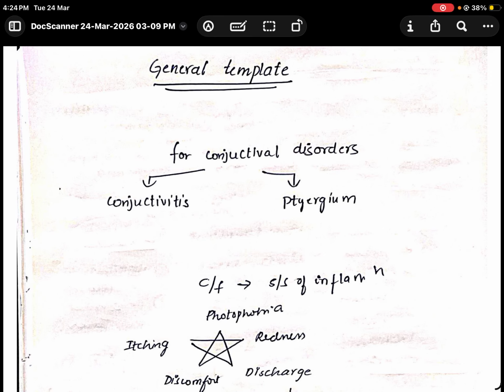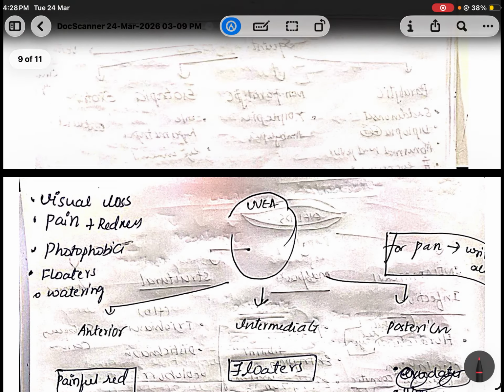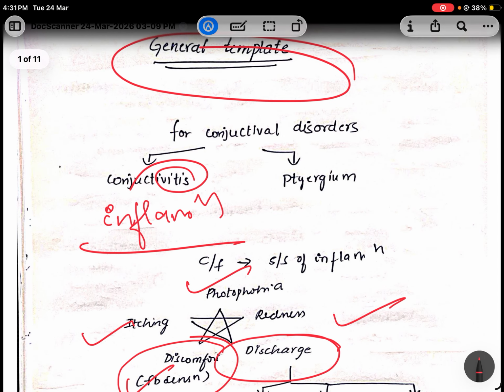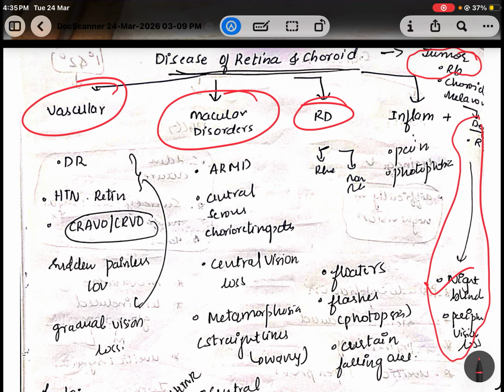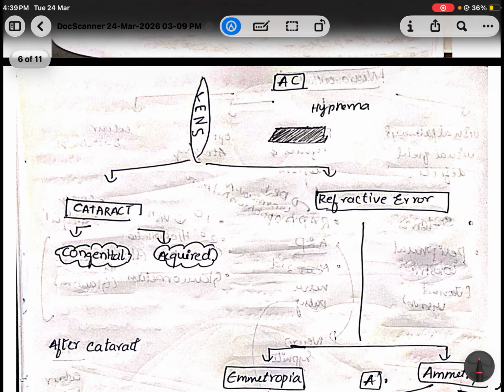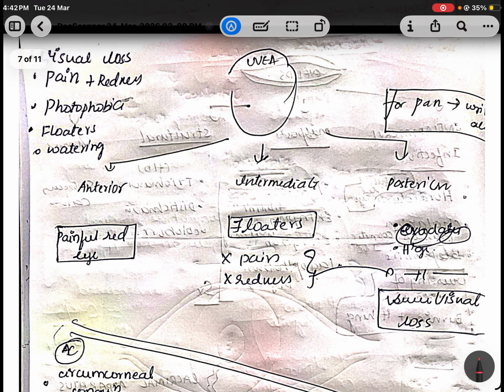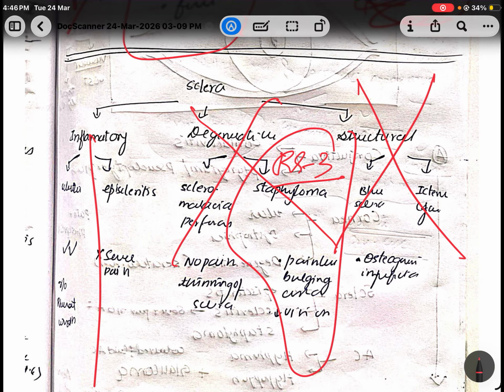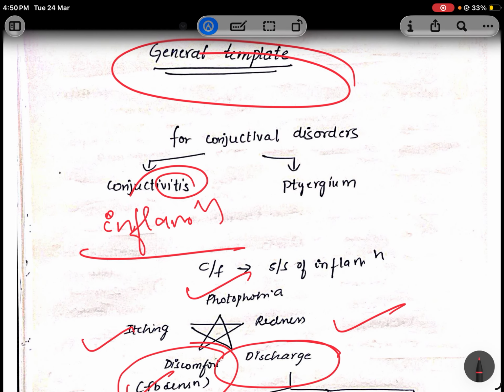Stuck in ophthal? Watch this!